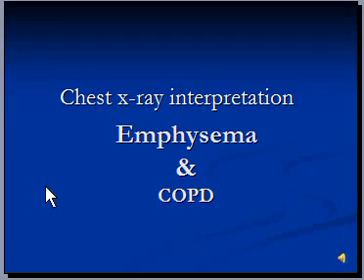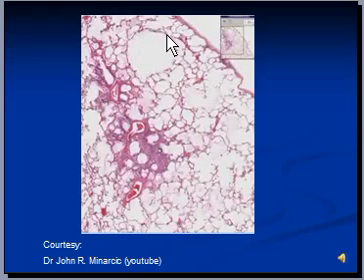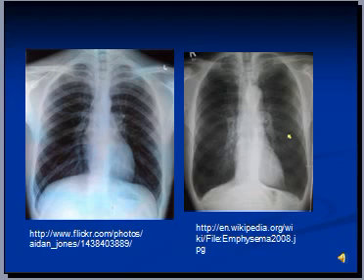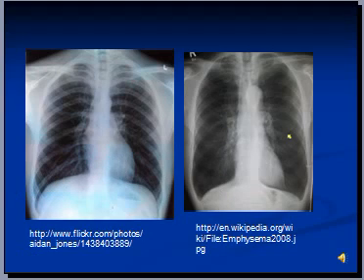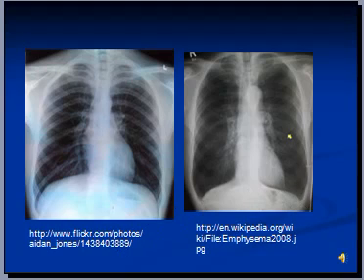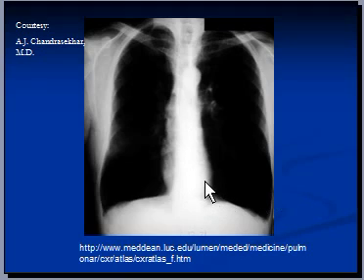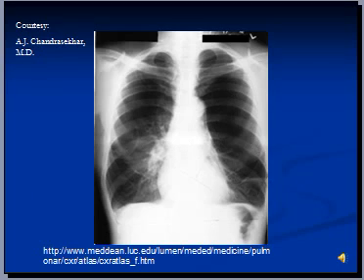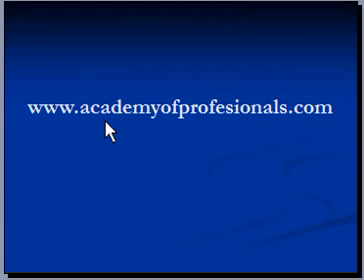Chest x-ray interpretation --COPD and Emphysema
The video will discuss the radiologic features of emphysema and COPD on a chest x-ray.